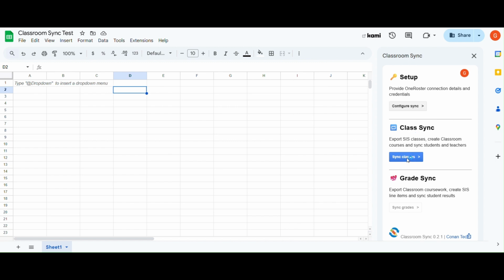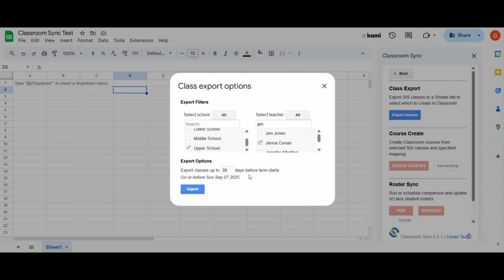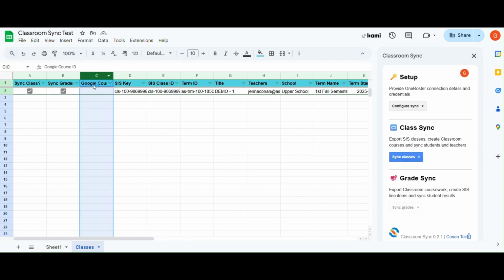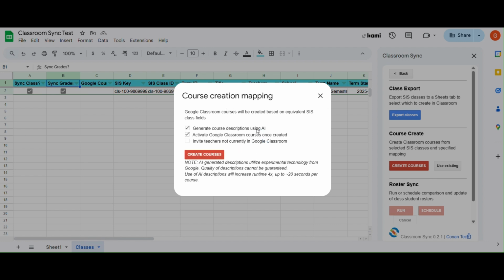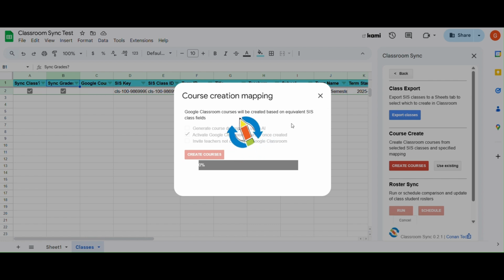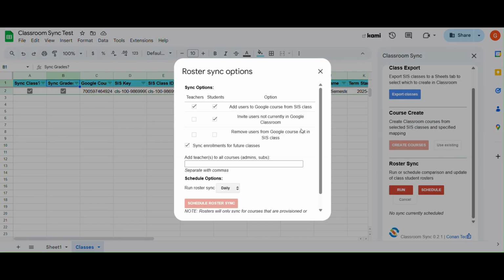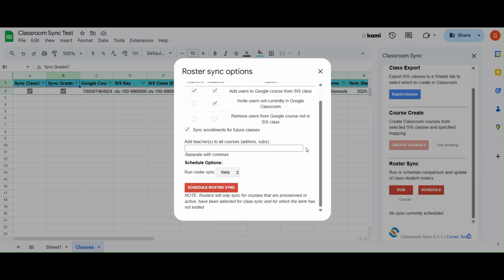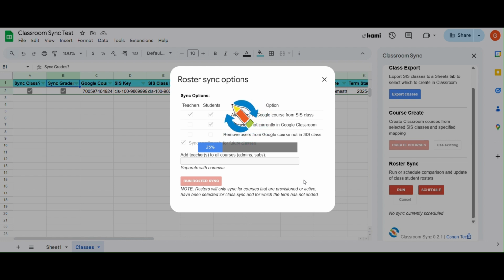Connect Classes and Rosters with Classroom Sync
Classroom Sync is an Add-On that allows teachers and administrators to easily sync class, roster, assignment and grade information between any compliant student information system.
Classroom Sync allows you to export classes from your SIS based on specific schools, teachers, and timelines. These classes can then be created as courses in Google Classroom. Next, you can transfer your students and teachers into the courses and schedule a recurring sync.